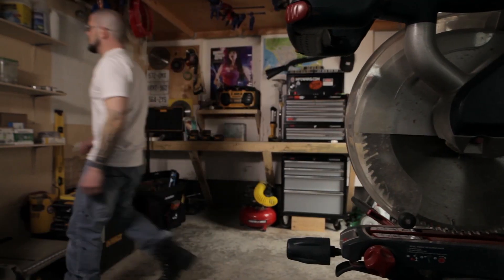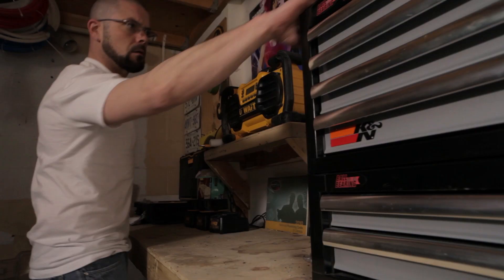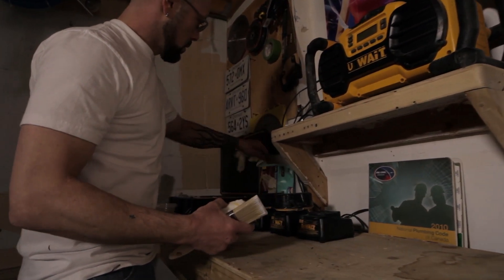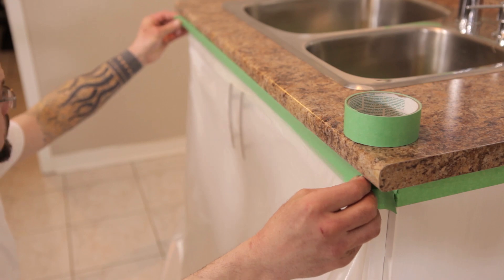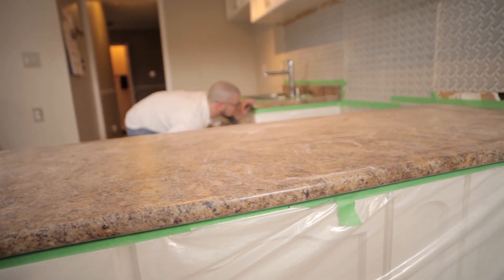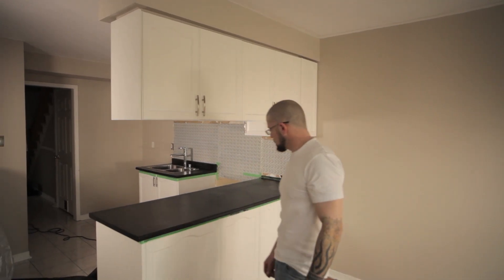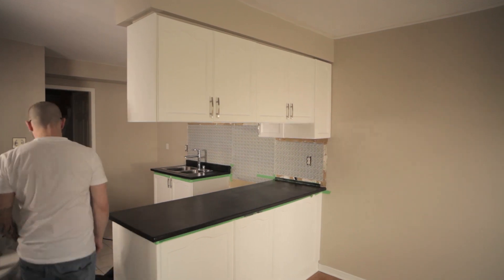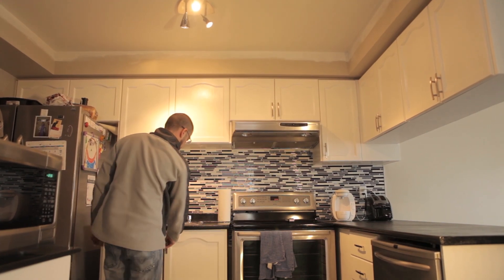DIY Countertop Transformation - Part 1 of 5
We all know replacing kitchen countertops can be expensive. But with the help of real DIYers, see how you can reface your countertop over a few days for a professional look without the professional price tag.